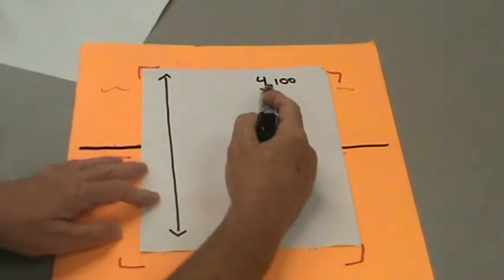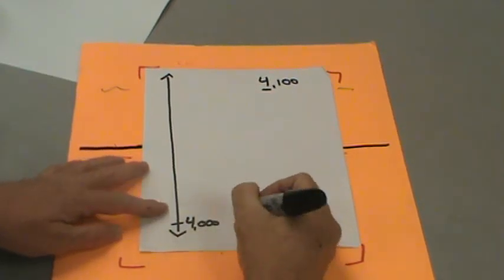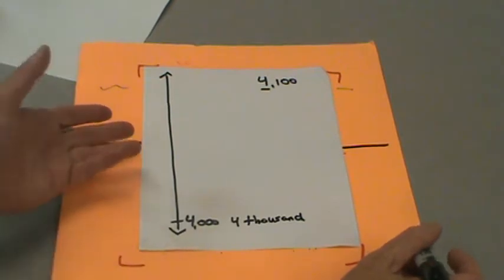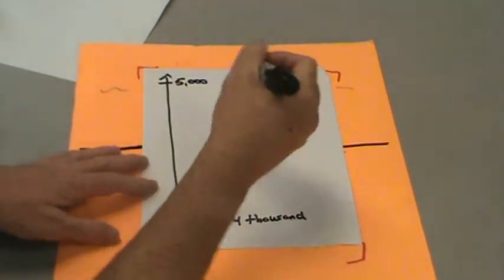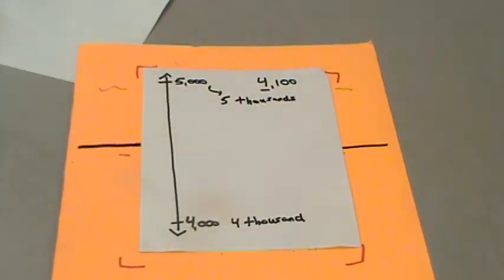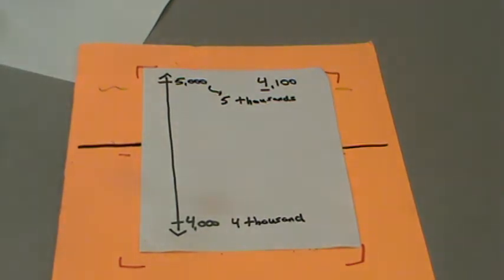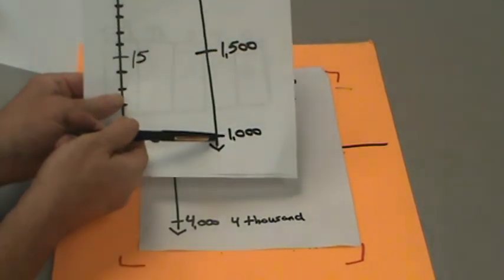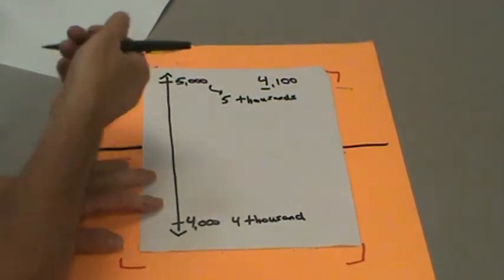Eureka Math, Grade 4, Module 1, Lesson 7 (CD)